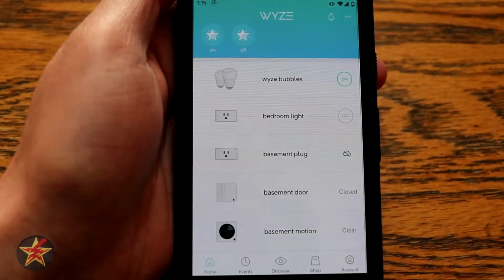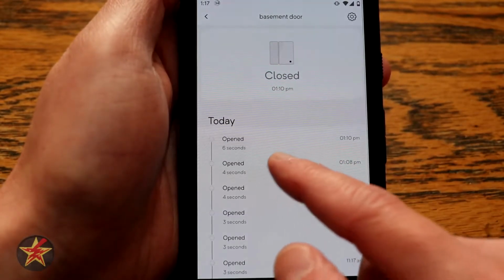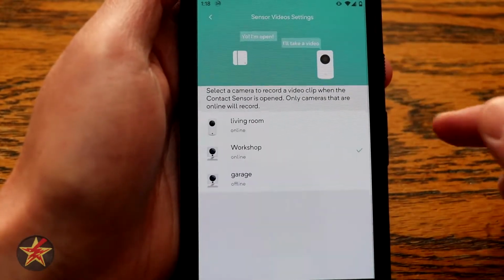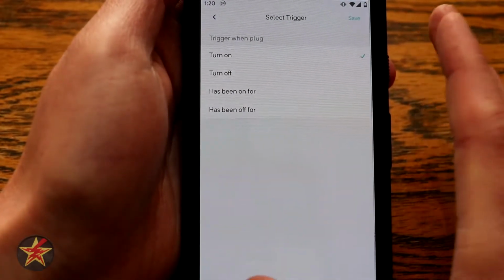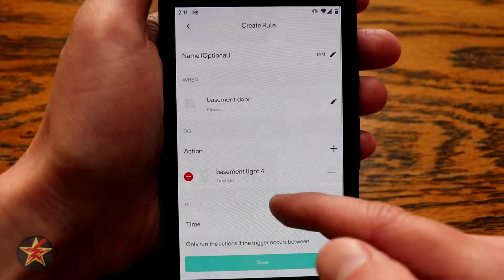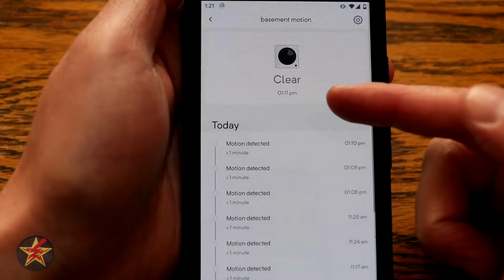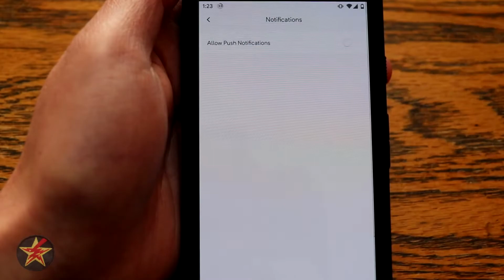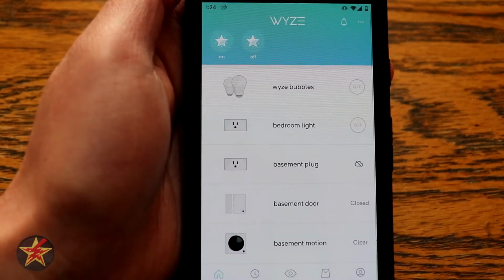Wyze Sense App Walkthrough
Now that you have setup your Wyze Sense and have it placed where you would like what's next?  Well that would be setting up triggers and routines.  This is where the Wyze app comes in.  This video is a walkthrough of the app for the Wyze Sense.  Keep in mind this is only a small part of the over all Wyze app so there is a lot more it can do.  However, that mostly focuses on their camera line up.